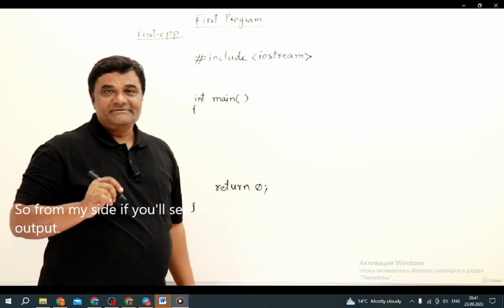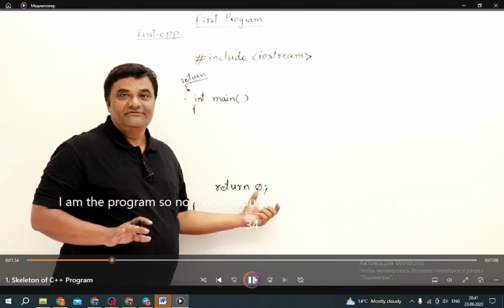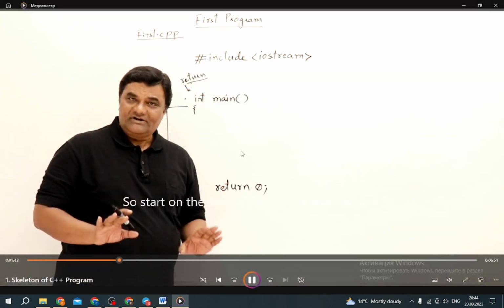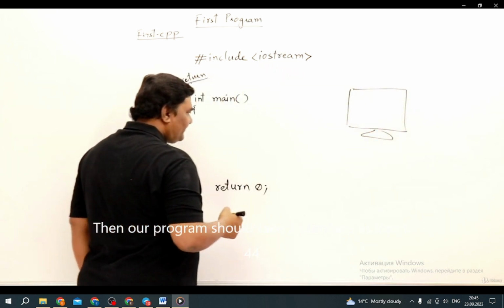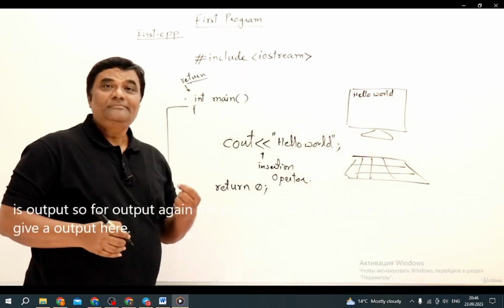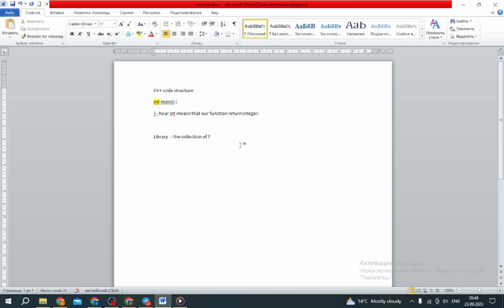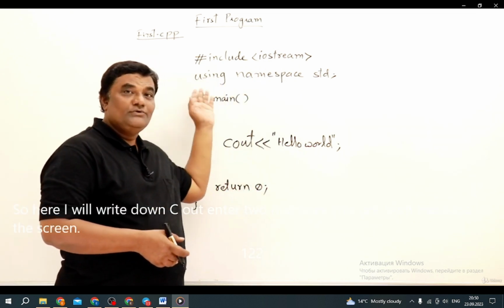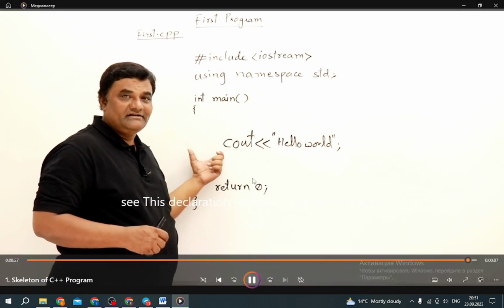Учу с++ - день 1